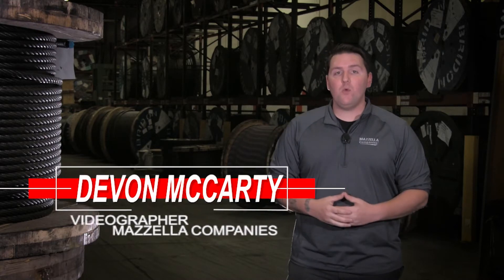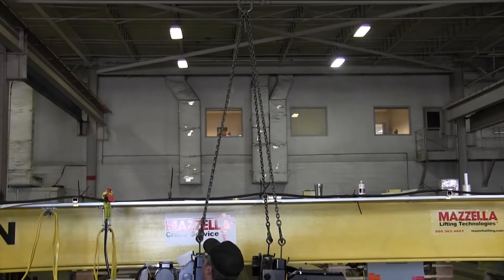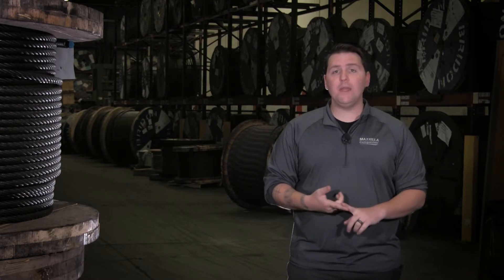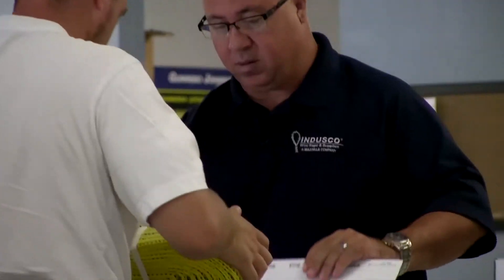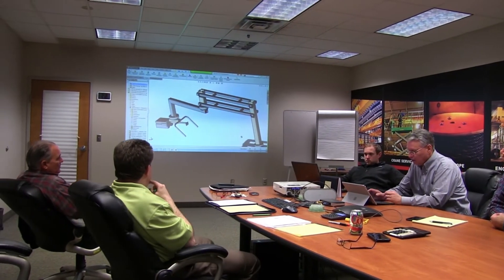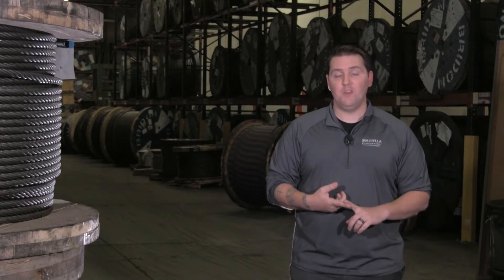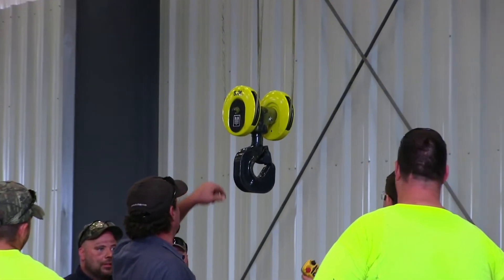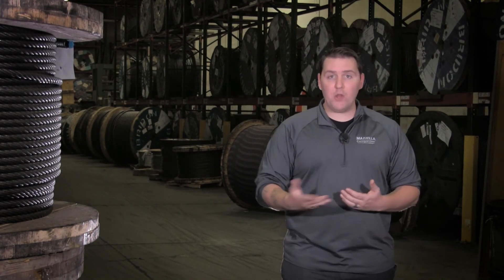Buying an Overhead Crane: Consultation to Installation & Beyond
There are a lot of steps between buying an Overhead Crane and getting your overhead crane installed. In this Episode of Cranes 101, we aim to explain the entire process from Consultation to Installation, and beyond!
In this video we cover:
0:00 - Intro
0:37 - What we'll cover
0:56 - What you do before reaching out to a Lifting Specialist
1:25 - When should you bring in an Estimator?
1:49 - How many contractors should you call?
2:55 - What happens after the initial crane consultation?
4:33 - Mazzella's Project Management process
5:01 - What happens after the Crane is Installed?
5:50 - Mazzella's follow up
6:00 - Overhead Crane inspection and warranties
6:39 - Closing